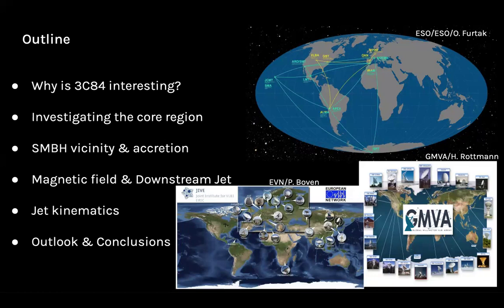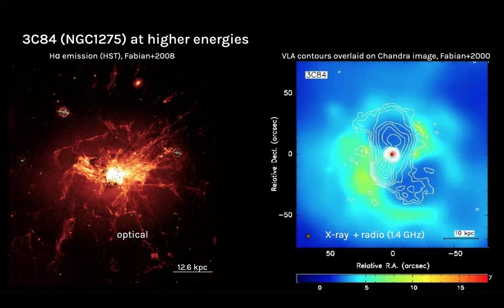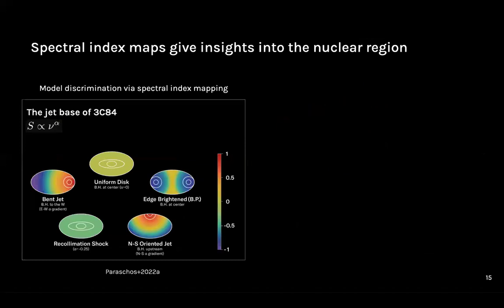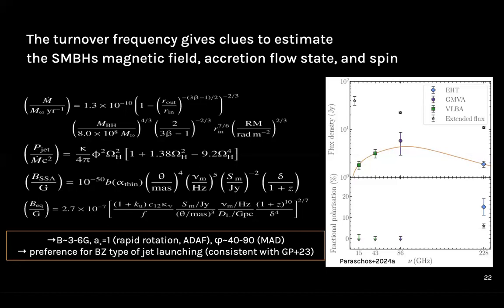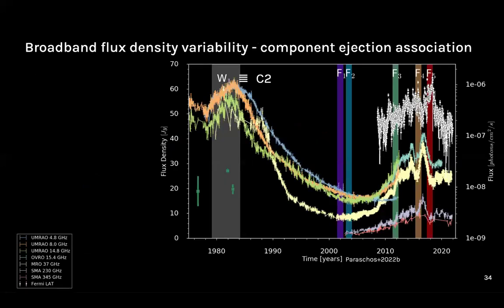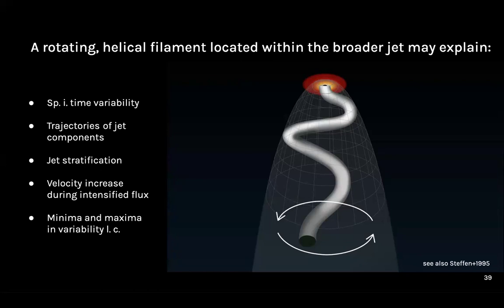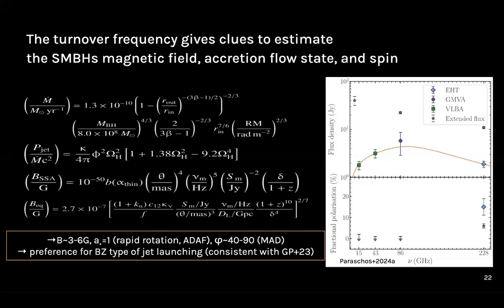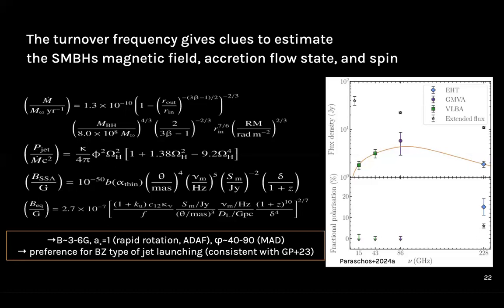2024.05.30 - Georgios Paraschos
Speaker info: Dr. Georgios Paraschos, MPIfR

Title: Investigating magnetic launching of black hole jets at multiple scales
Abstract:
AGN-launched jets are a crucial element in the study of super-massive black holes (SMBH) and their closest surroundings. The formation of such jets, whether they are launched by magnetic field lines anchored to the accretion disk (Blandford & Payne 1982) or directly connected to the black hole’s (BH) ergosphere (Blandford & Znajek 1977), is the subject of ongoing, extensive research. 3C 84, the compact radio source in the central galaxy NGC 1275 of the Perseus super-cluster, is a prime laboratory for testing such jet launching scenarios, as well as studying the innermost, sub-parsec AGN structure and jet origin. Very long baseline interferometry (VLBI) offers a unique view into the physical processes in action, in the immediate vicinity of BHs, unparalleled by other observational techniques. With VLBI at short wavelengths particular high angular resolutions are obtained. Utilising such VLBI observations of 3C 84 with the Event Horizon Telescope and the European VLBI Network, we study the magnetic field strength and associated accretion flow around its central SMBH. This is possible, as at short wavelengths we are capable of peering through the dusty torus surrounding the central engine of 3C 84, which is known to block the line of sight to the sub-parsec counter-jet via free-free absorption. We furthermore study the magnetic field’s signature in the core region, as manifested in polarised light. As part of this analysis we compare our observations
to relativistic magneto-hydrodynamic simulations. In this talk I will present our most recent results and offer a comprehensive summary of BH jet launching in AGN.